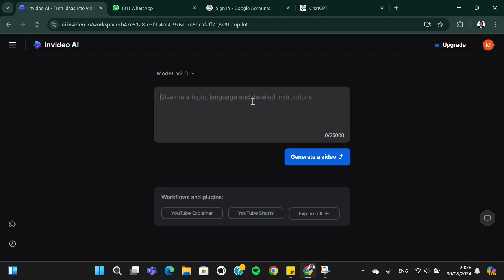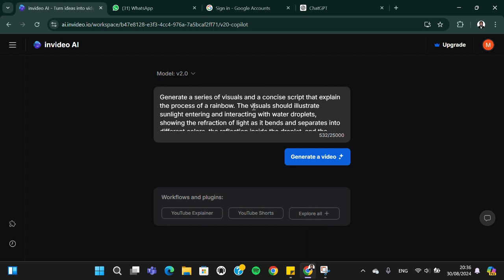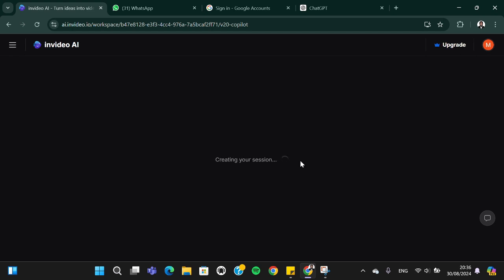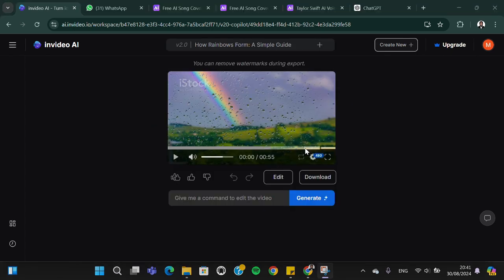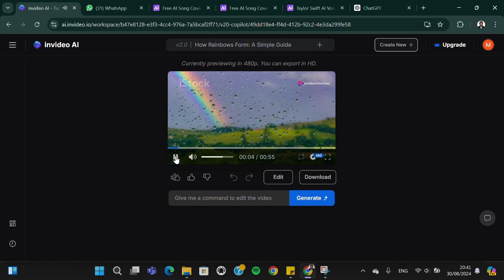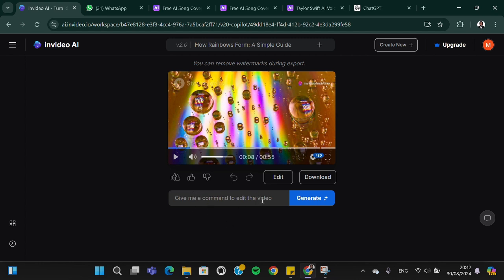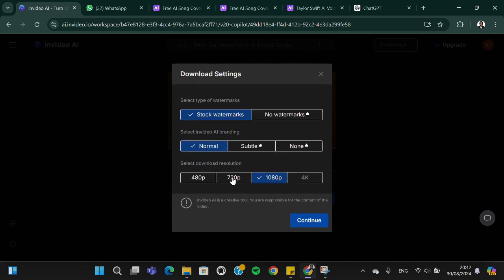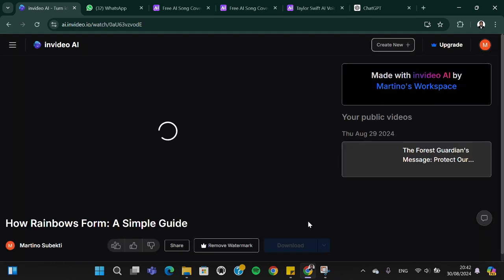💲 COMPLETE: AI Facts Video | How To Make Ai Facts Video | Facts Video Tutorial | 2024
Ready to dive into the world of AI and create compelling facts videos? This complete tutorial will guide you through the process of making engaging AI facts videos from start to finish. Whether you're new to AI or looking to enhance your content, this guide will help you produce informative and visually appealing videos.